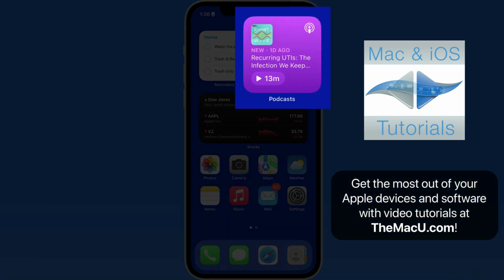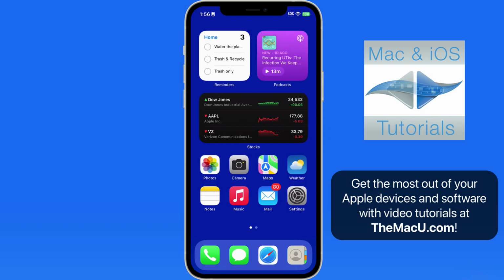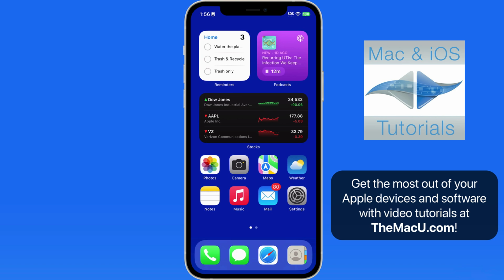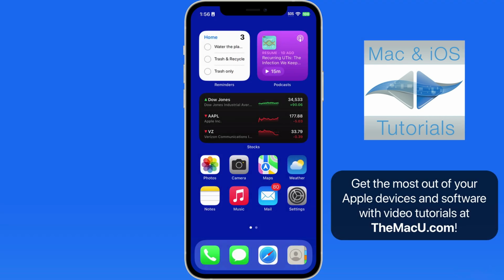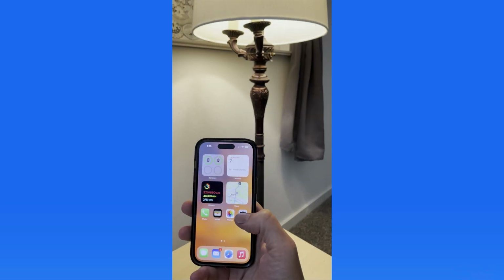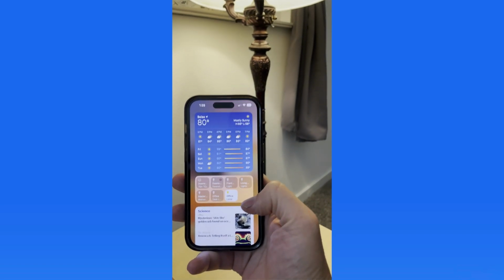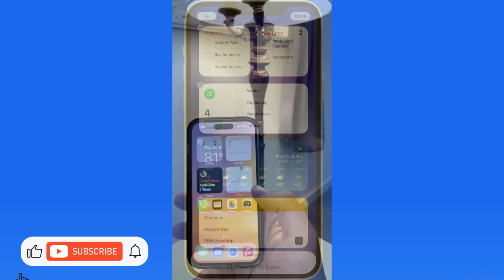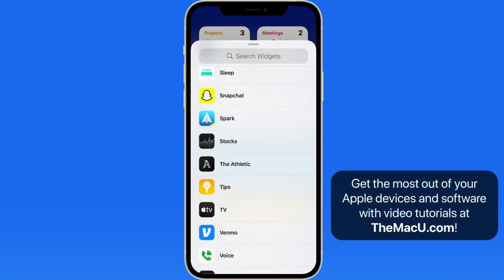Save time with interactive widgets on iPhone or iPad!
In this lesson see how to use interactive widgets in iOS to avoid having to launch an app to perform simple task like pausing audio playback or marking an item of a reminders list!

Get the most out of your Apple devices and software with our scripted, edited and professionally recorded tutorials